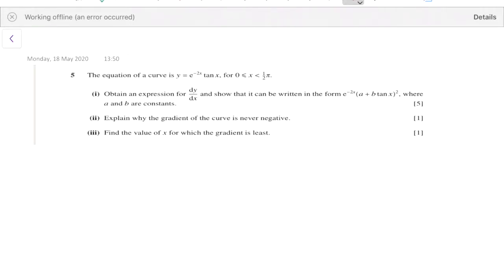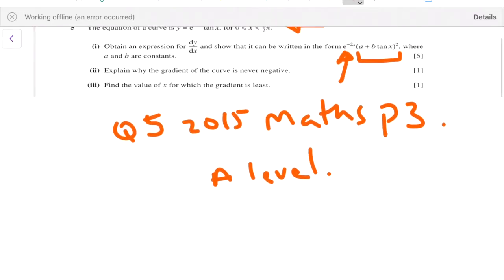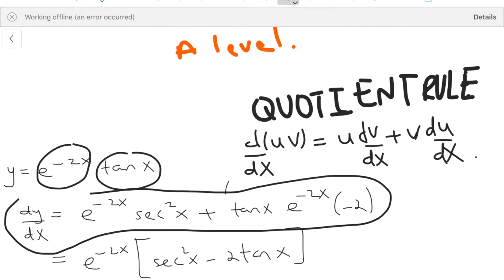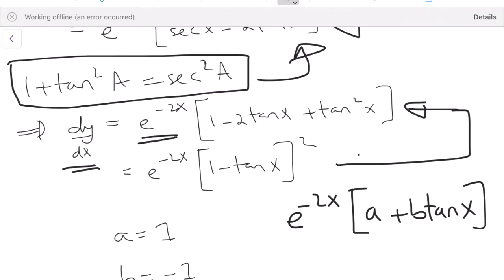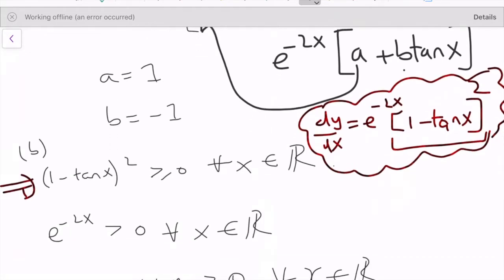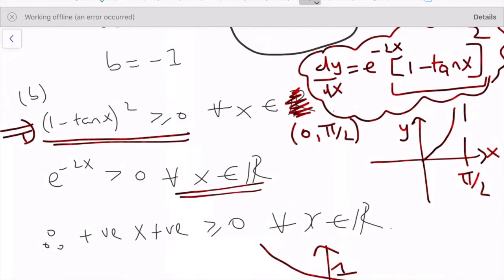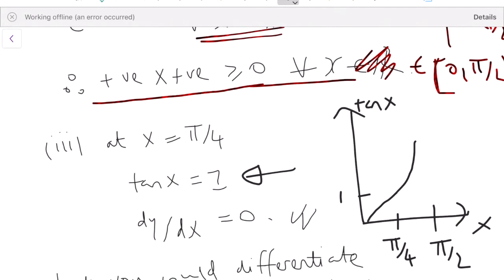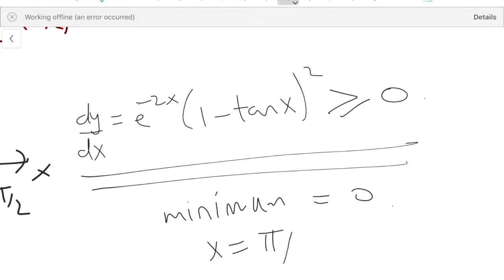Maths CIE international A level NOV 2015 Question 5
Hey everyone!
In this video I solve question 5 of the Maths CIE international A level NOV 2015.